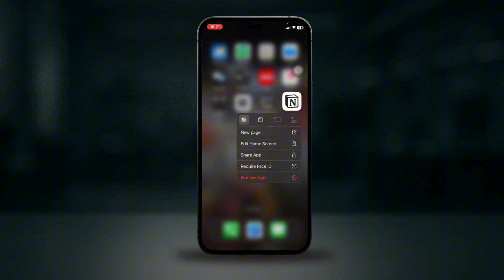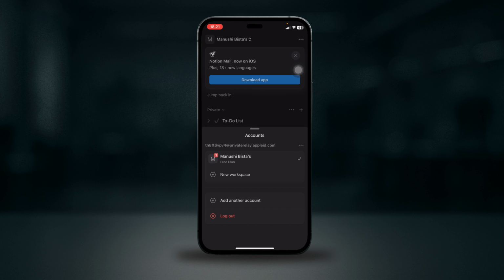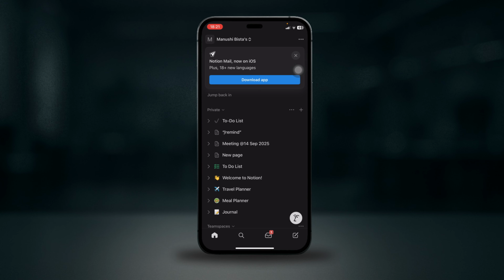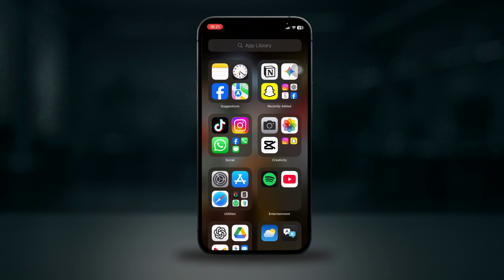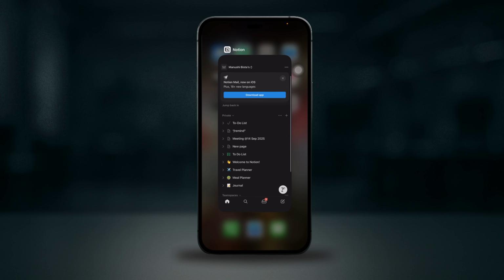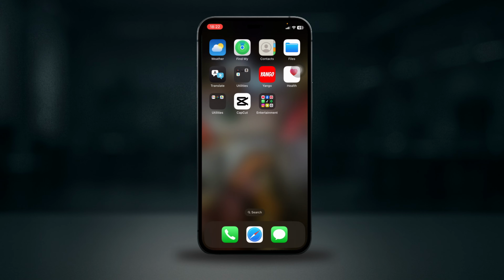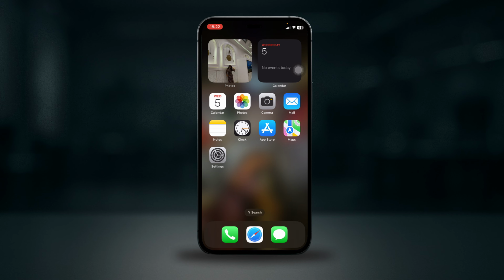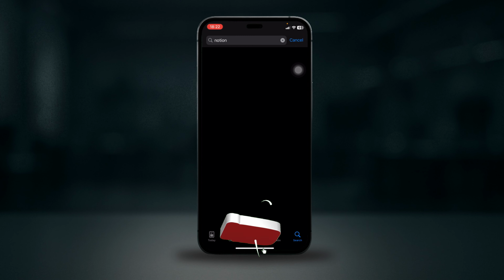How to Fix Notion “You Don’t Have Access” Error (2025)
Seeing the “You Don’t Have Access” error in Notion? In this 2025 tutorial, I’ll show you how to regain access to restricted pages and workspaces safely and quickly. Learn why this error occurs and the best ways to resolve it on desktop, web, and mobile.

In this video, you’ll learn:

Why the “You Don’t Have Access” error appears

How to request access from workspace owners

Checking permissions and account login issues

Tips for sharing pages correctly in Notion

How to prevent future access errors